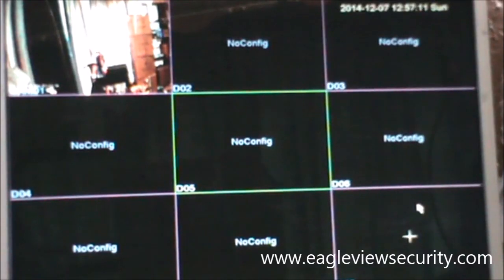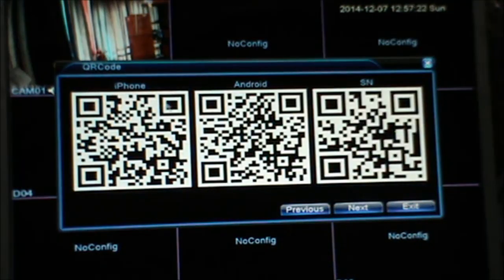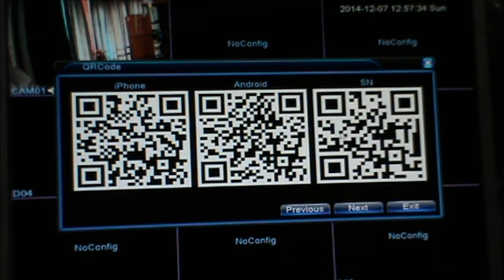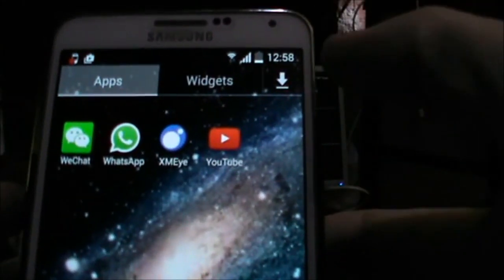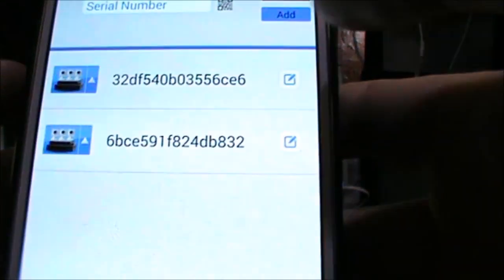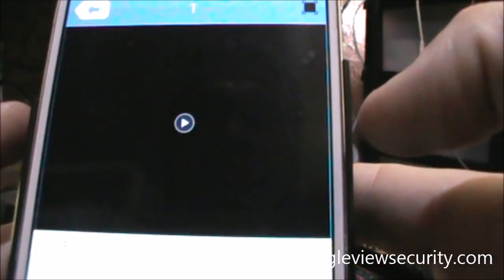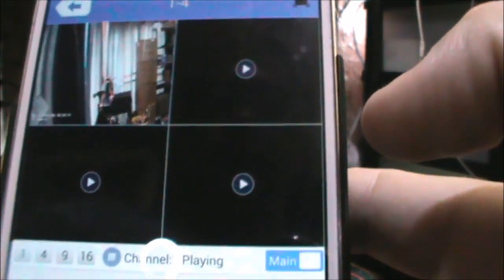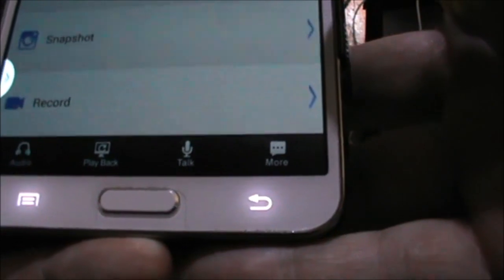Cellphone Setup on EVHD 9616 using the XMEYE application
This is a short video, really basic, showing the setup over embedded/cellphone to enable remote view.  Of all the systems we tested and worked with over the last 10 years of digital cctv, this is by far the easiest we have encountered.  Simple, stable and powerful.